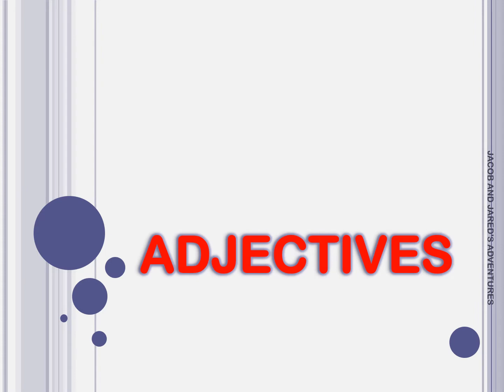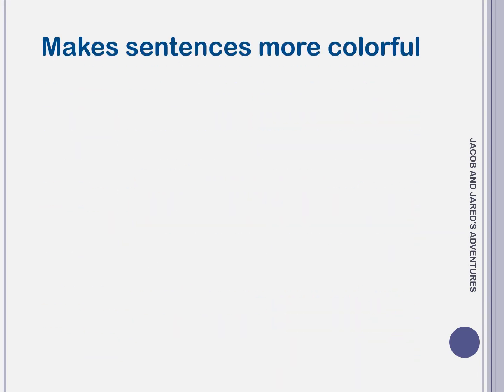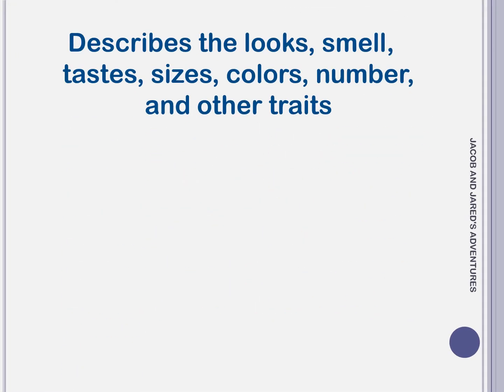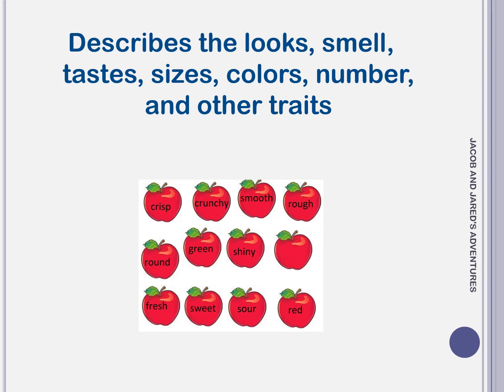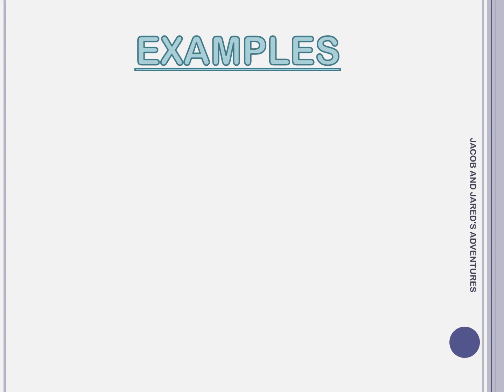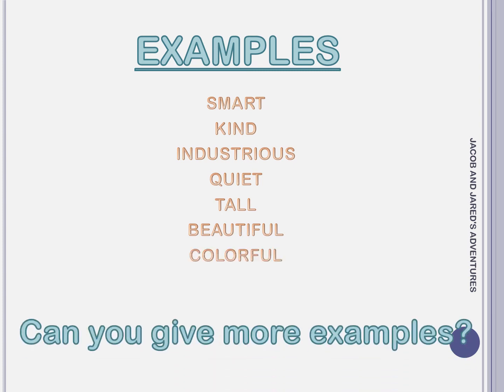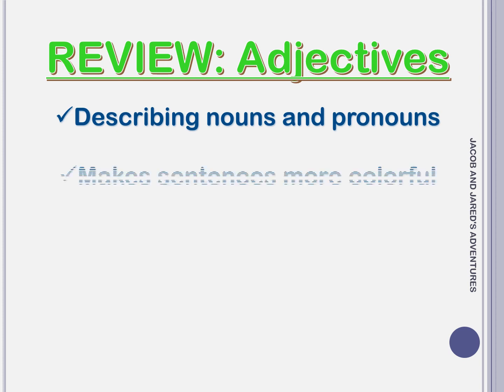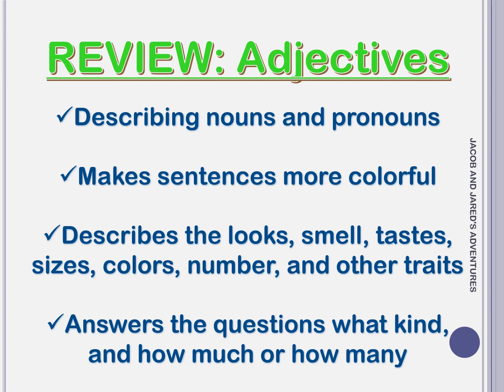ADJECTIVES Definition for Second Language Learners